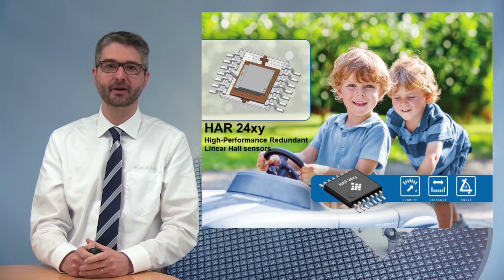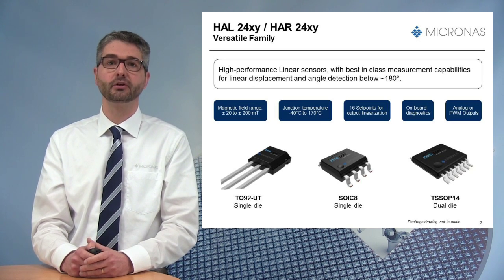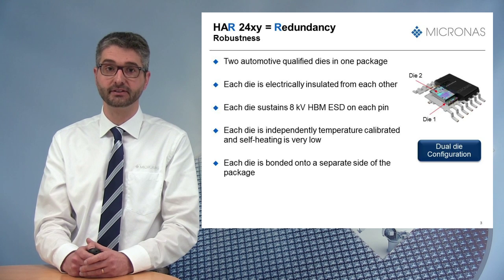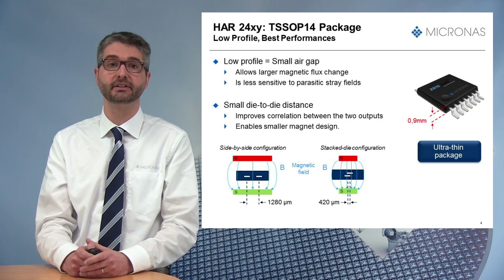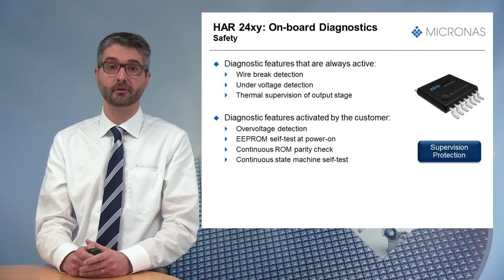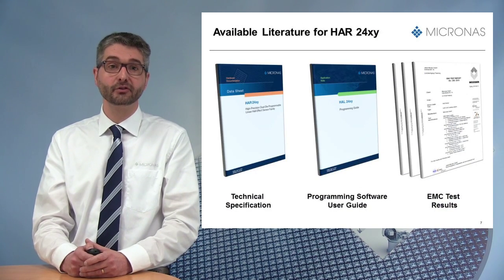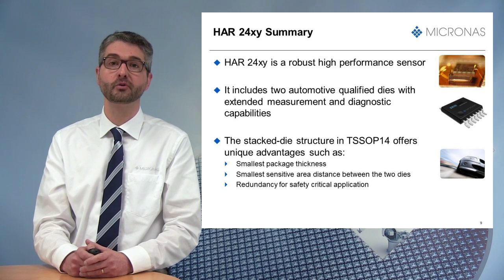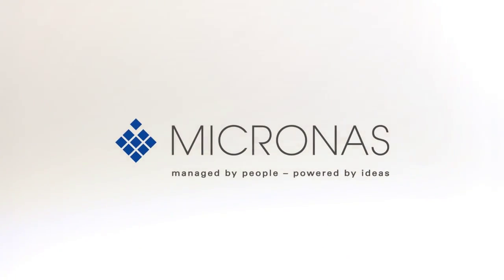HAR 24xy - High-Performance Redundant linear Hall sensor | MicronasTV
High-Performance Redundant
Linear Hall sensor in a low profile SMD pack-age